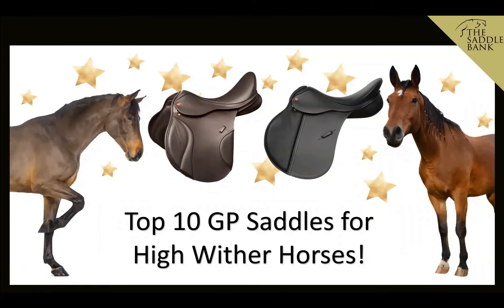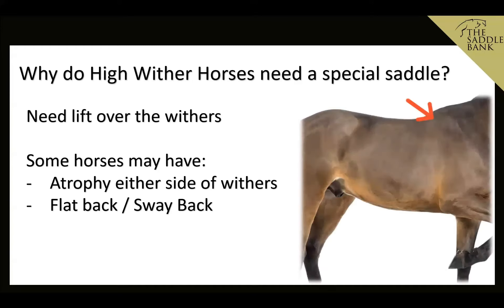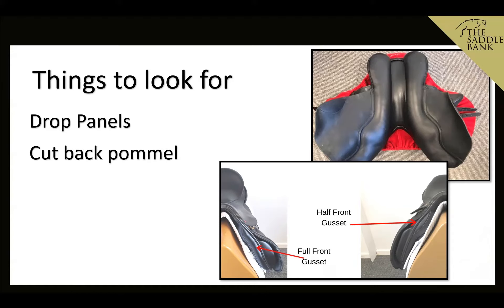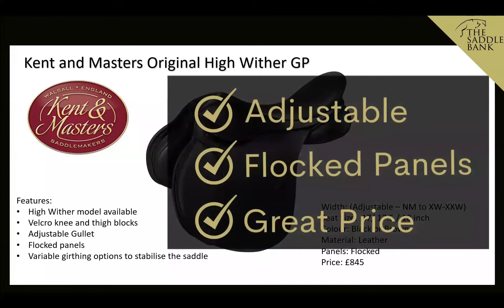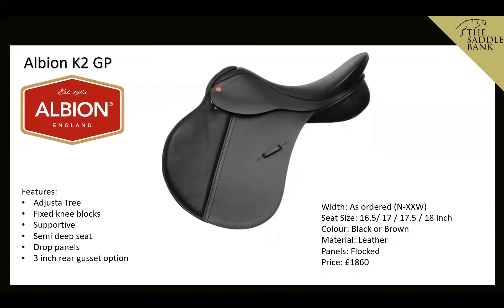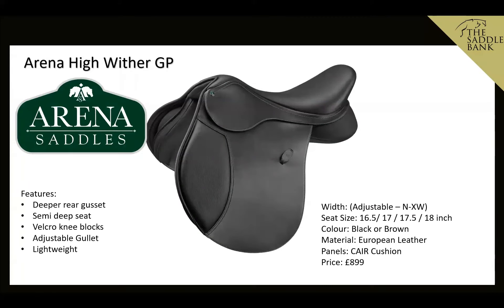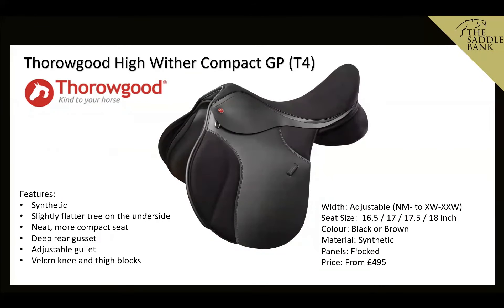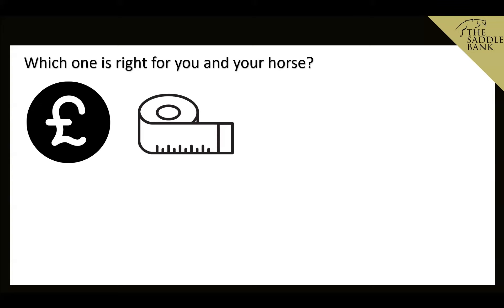HIGH WITHER HORSES - Top 10 GP Saddles!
Here we will look at the top 10 most popular GP Saddles for High Wither horses!

We look at why high wither horses need saddles designed for them, what to look for in a saddle for a high wither horse, where to buy a saddle for a high wither horse, and of course the top 10 most popular high wither GP saddles.

We go through the 10 most popular High Wither GP saddles on the market and help you decide which is best for you and your horse based on what they offer; flocked panels, seat sizes, adjustability, etc. !